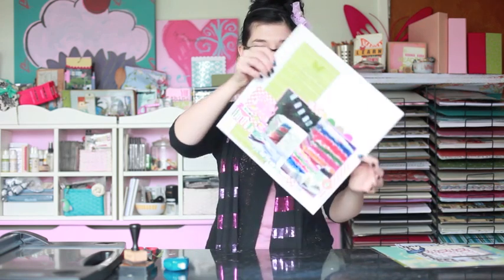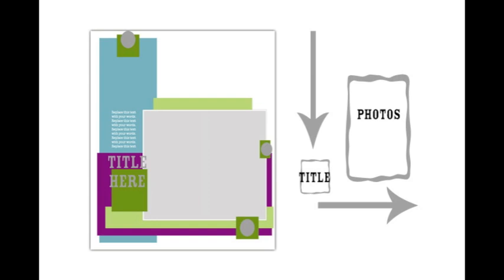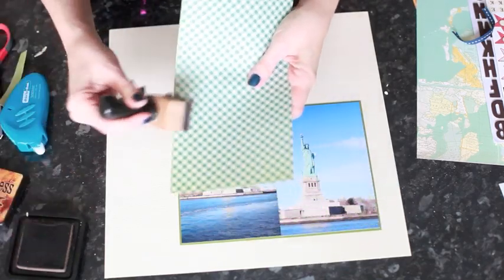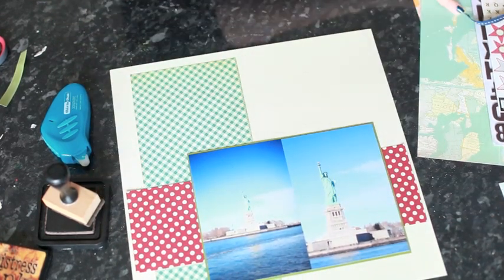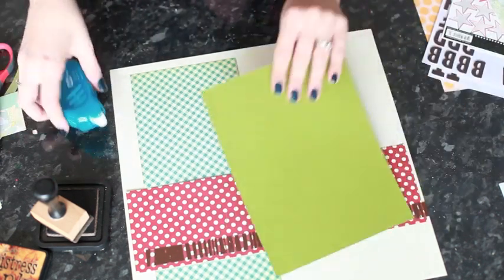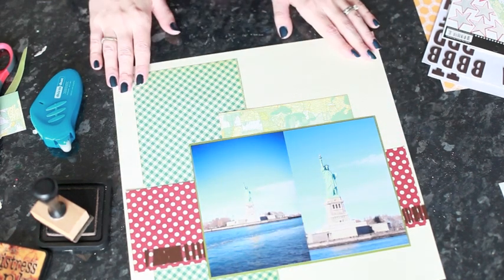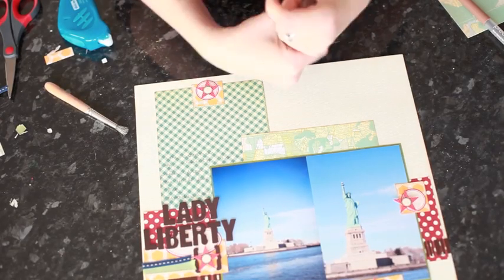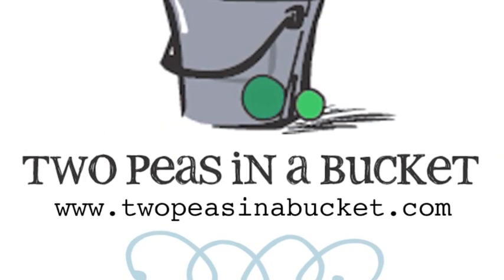4x6 Photo Love :: February 2011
Join Garden Girl Shimelle Laine for the February episode of 4x6 Photo Love!  This month we're working with two 4x6 photos.

See twopeasinabucket.com for more details, including page samples and a printable PDF to download.  Upload your interpretation of this month's two photo technique to the gallery at Two Peas for your chance to win a prize!